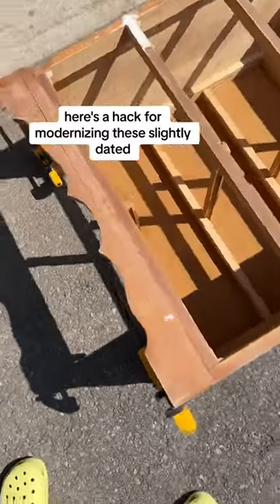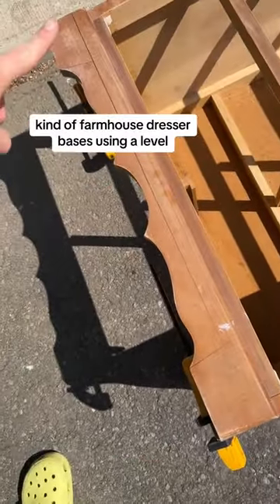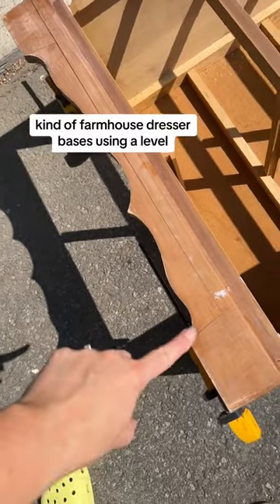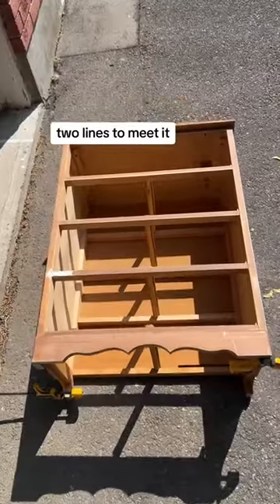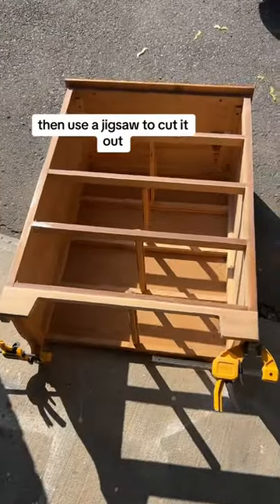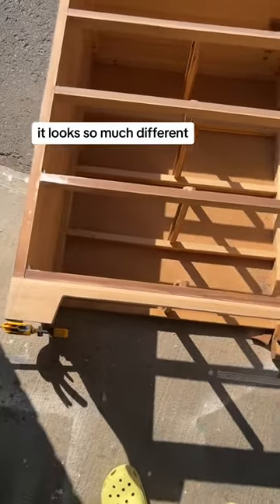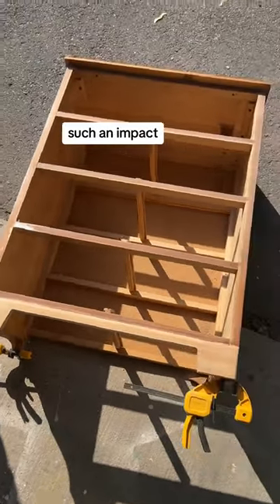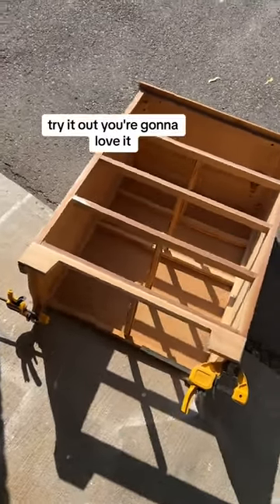Easily Modernize Dresser Bases | How To Cut Off Ornate Dresser Base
to sign up for the Friday Furniture Focus for weekly furniture painting and refinishing inspo to start your weekend off right!

If you're a blog reader, I also post every episode as a blog post

Have a challenge or barrier in your furniture painting and refinishing side hustle/business you'd like to work through 1-on-1? Sign up for a complimentary BusyBees in Business Strategy Session

If you're looking for some support in tackling your first furniture makeover, check out my No BS Guide To Your First Furniture Makeover